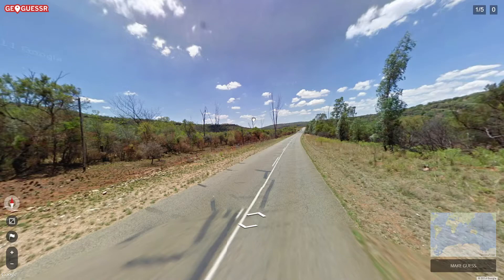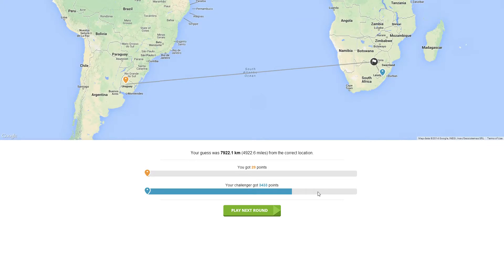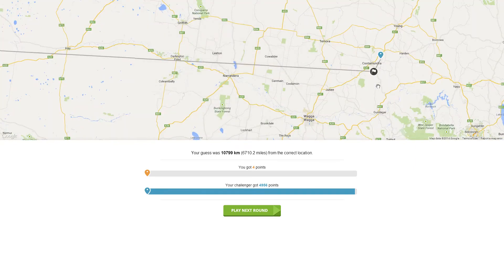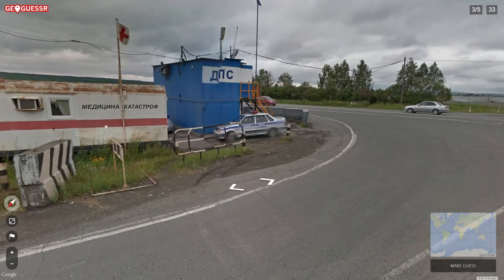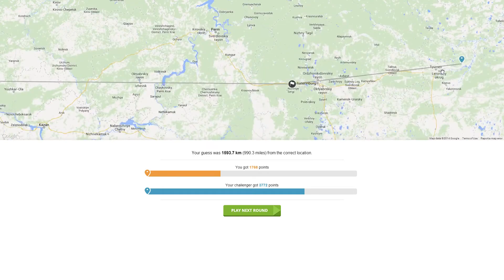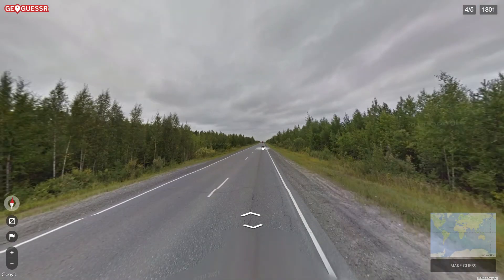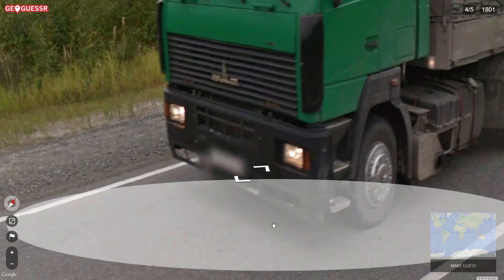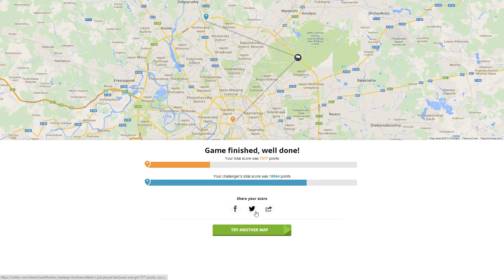GeoGuessr - Part 6 - Oh, NO! (Challenge)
I got a little competitive and I'm sorry if I said anything negative to my challenger... forgive me :)

GeoGuessr is a web game where you guess where in the world you are by searching the local Google Map.  If you would like to play, here is the